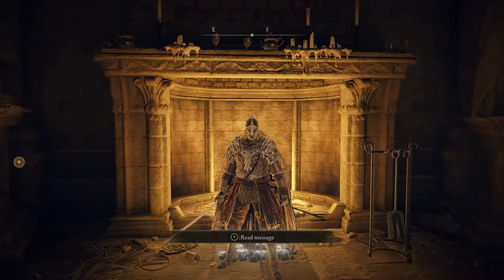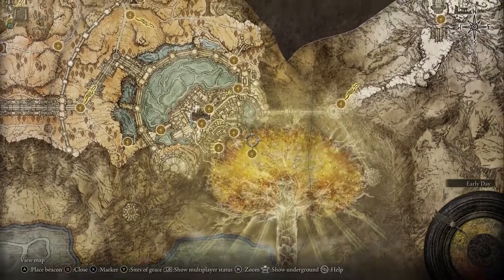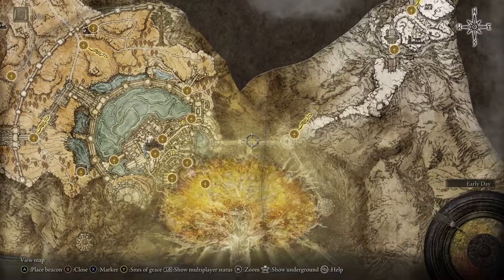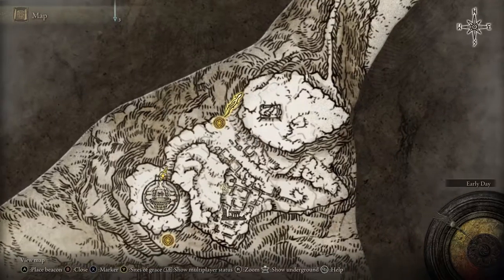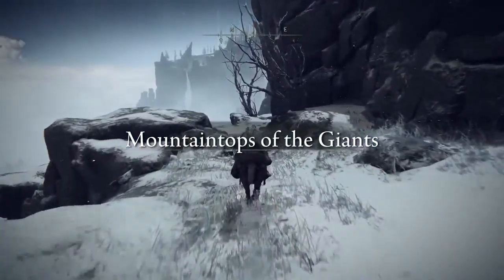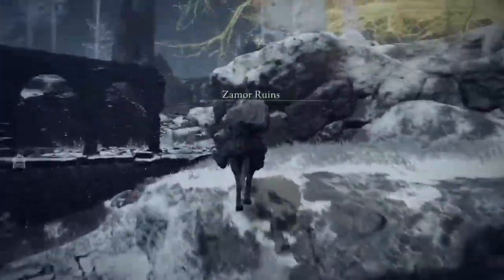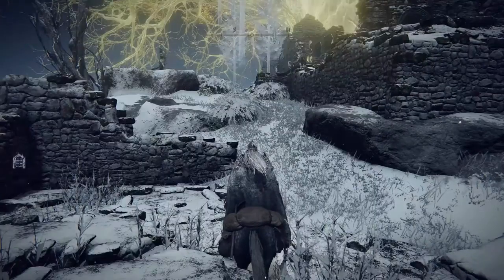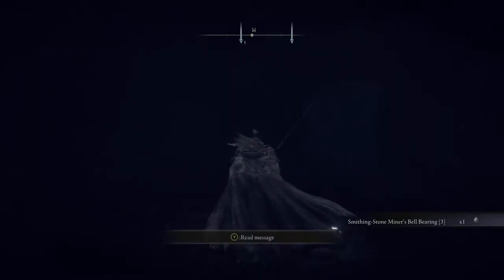Elden Ring: Where to Find SMITHING STONE BELL BEARING 3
Use this in-depth guide to find the Smithing Stone Miner's Bell Bearing [3], which will allow you unlimited access to smithing stone bells 5-6 after it is exchanged at the round table.